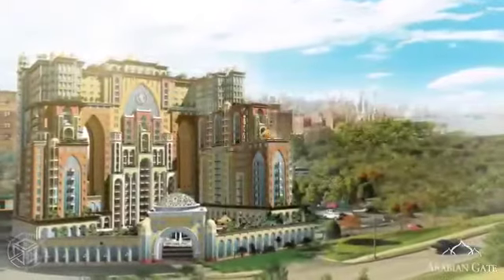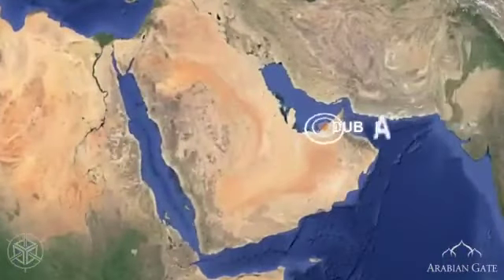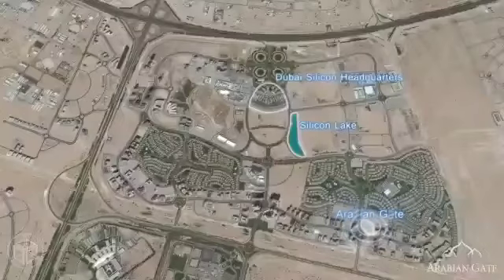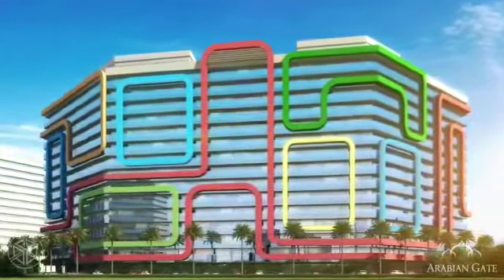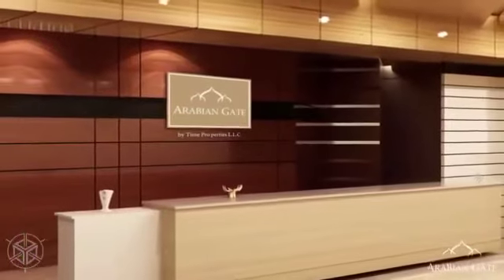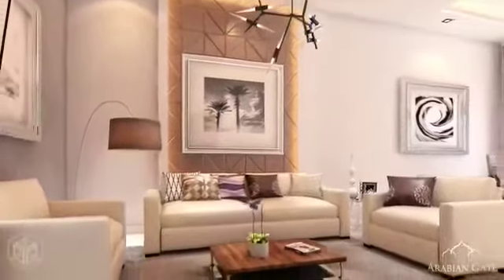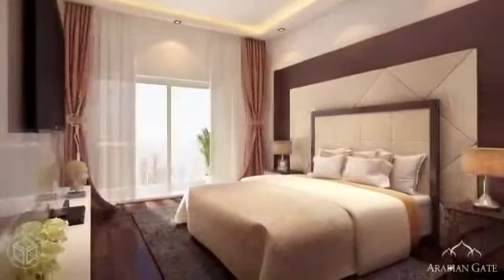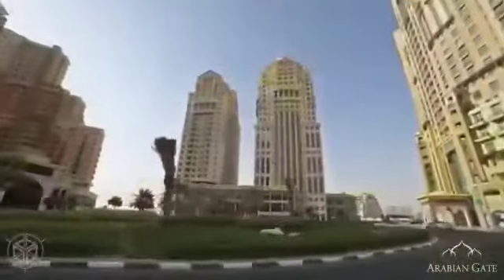Arabian Gate in Silicon Oasis. Ready property. free hold property.